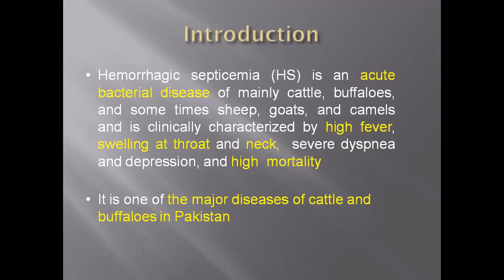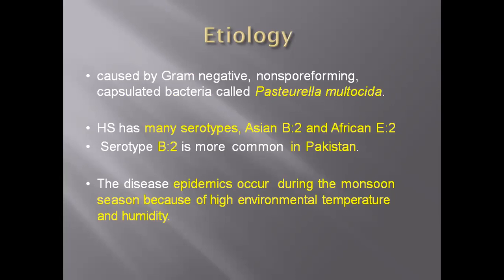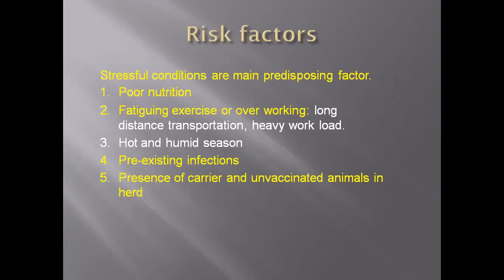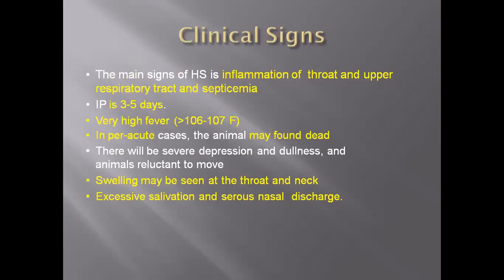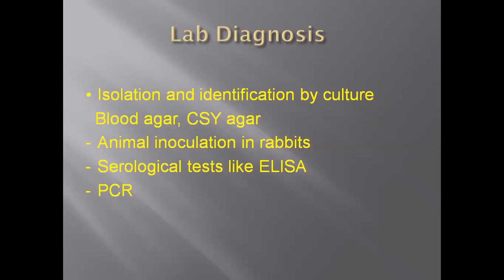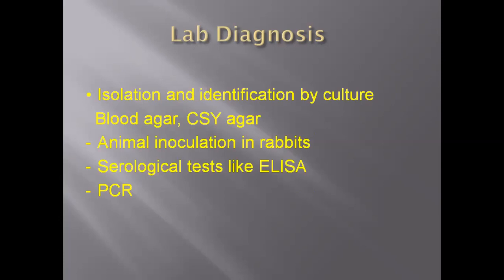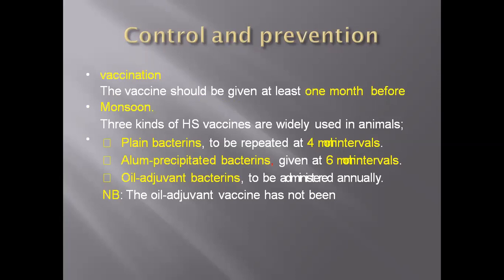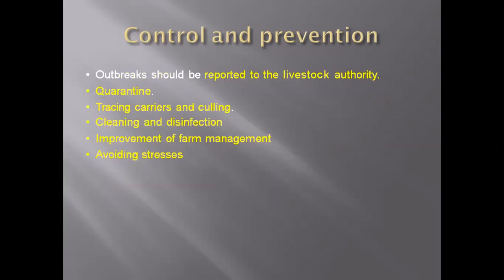Advance Veterinary Microbiology "Hemorrhagic Septicemia" | MIC-551 || Lecture 4 Dr.Mubbashir Hussain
Advance Veterinary Microbiology "Hemorrhagic Septicemia" || MIC-551 || by Dr.Mubbashir Hussain